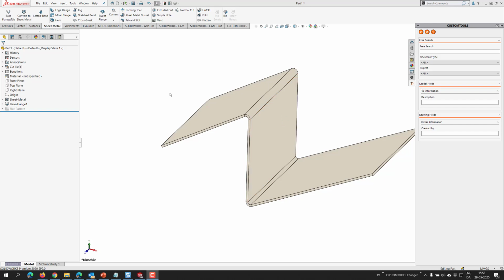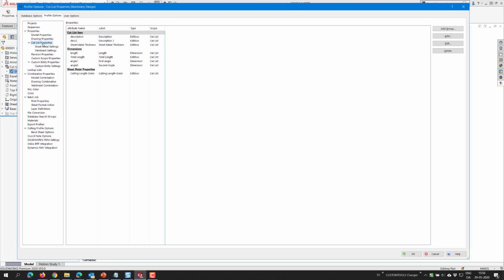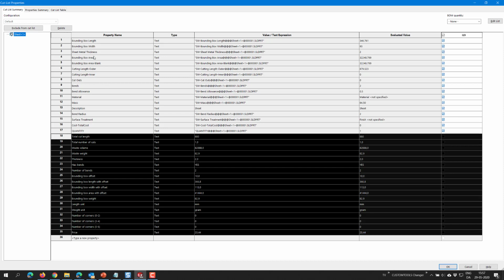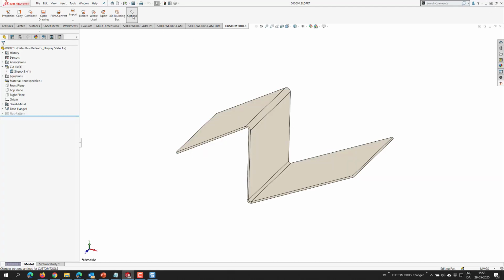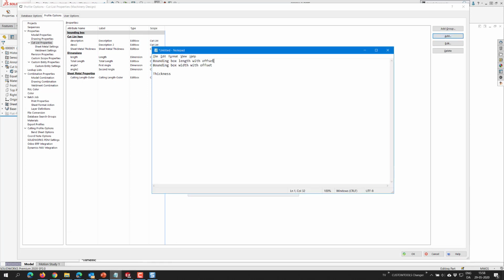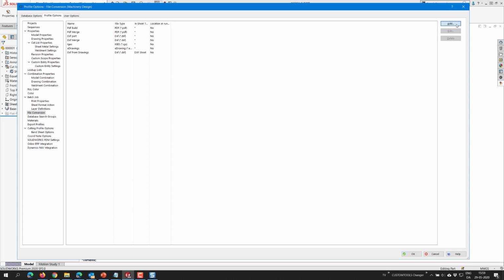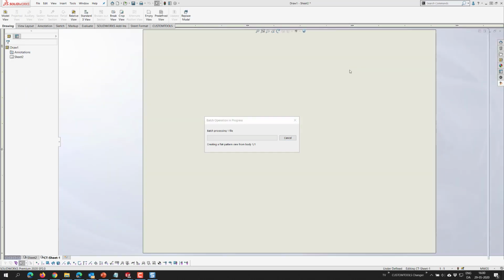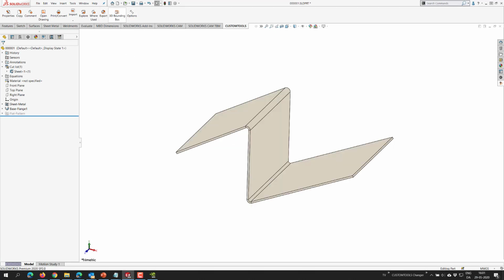Using Weldment Properties in DXF files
Learn how to use CUSTOMTOOLS to add value to SOLIDWORKS.
In this short video I show a tip on making a note in the DXF file of a flat pattern.